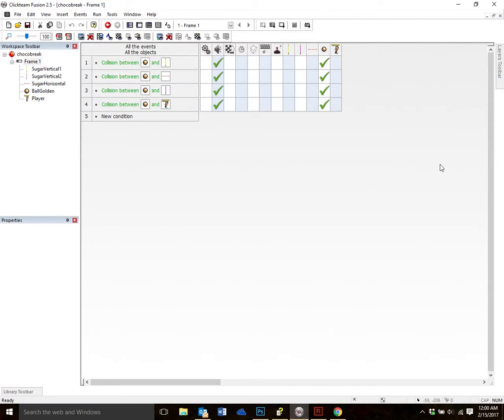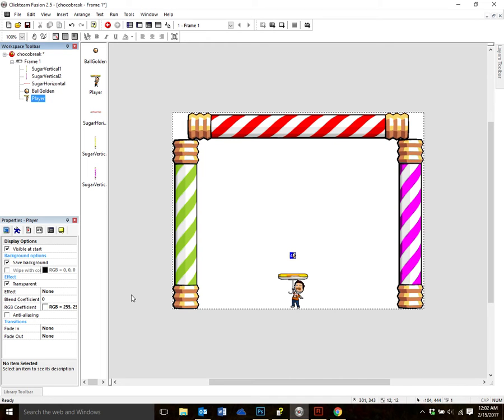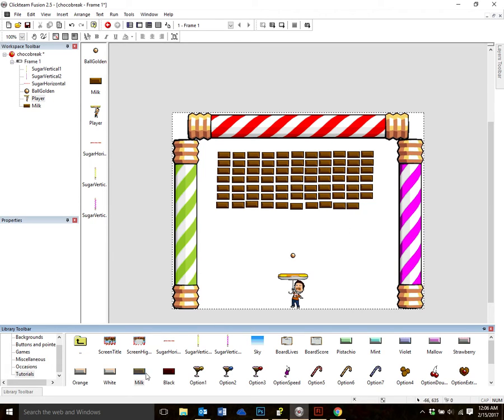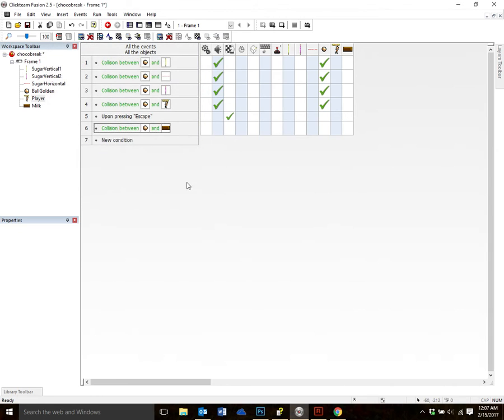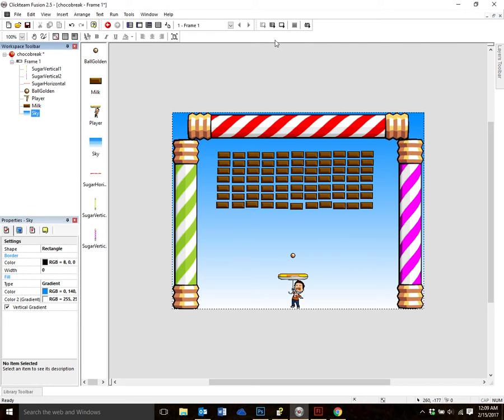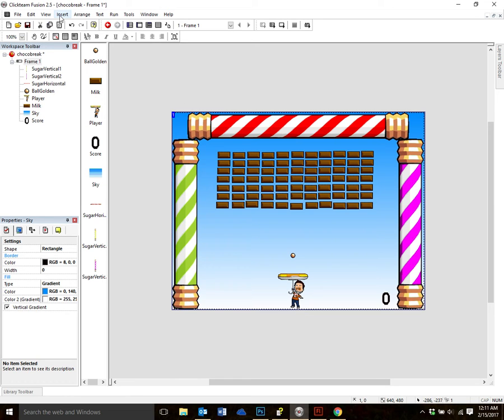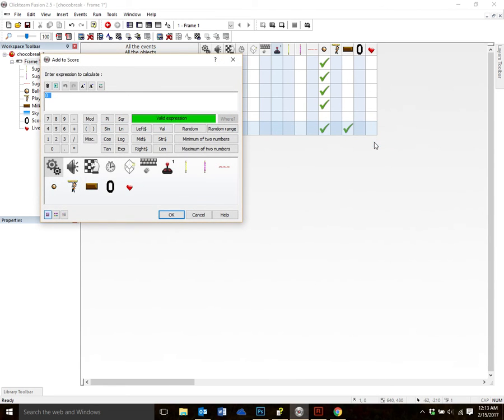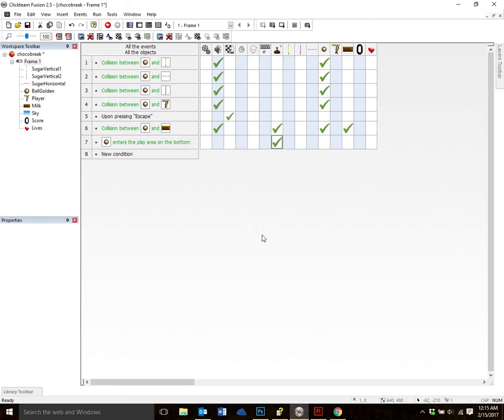chocobreak part 2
use fusion 2.5 to create a brick break game